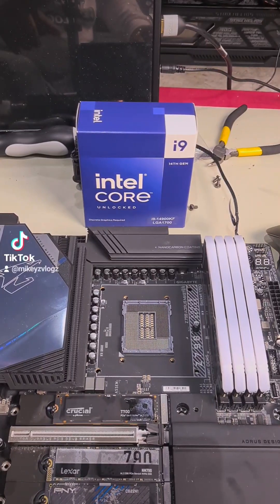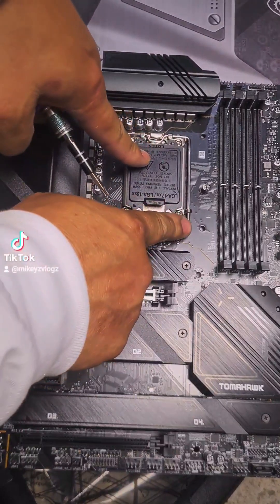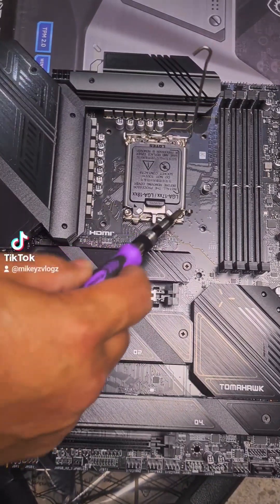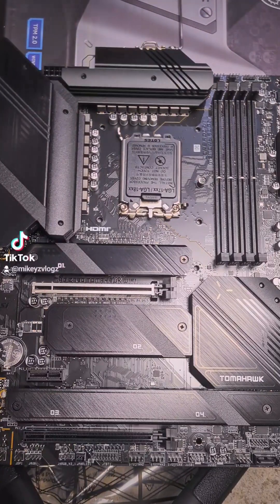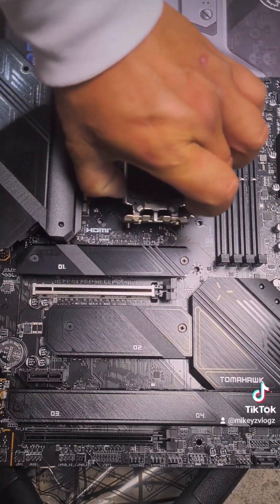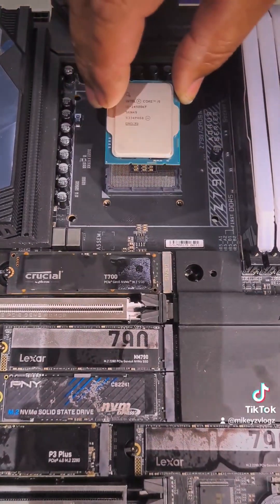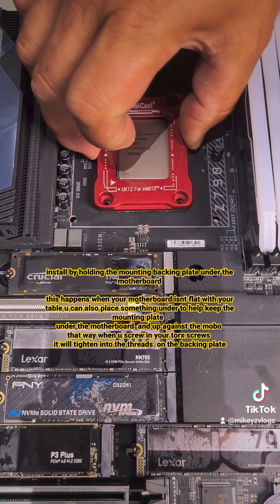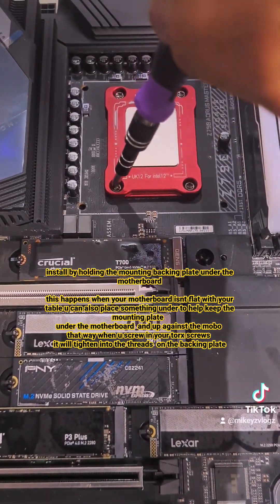how to install a 14th gen cpu with a anti bending corrector frame. 14900kf lga 1700 socket. z790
in this video i simply show how to install a 14th gen cpu with a corrector frame
also known as a anti bending frame
i use an i9 14900kf and install in on a aorus z790 master lag 1700 motherboard
i show how to remove the standard clamp , then install the cpu and corrector frame
this is something that alot of ppl are starting to use and with good reason
as it has been successful in keeping the cpu from warping as well as the mobo , and even lowering Temps and keeping the cpu clean from thermal paste that enters the side from over tightening

so there are definitely pros to getting a frame like this
and just ensure you get AN AFORDABLE one rather then spending x5 the amount on a thermal  grizzly one which is ridiculously priced
these sell for 15 aud on ebay aliexpress and most website